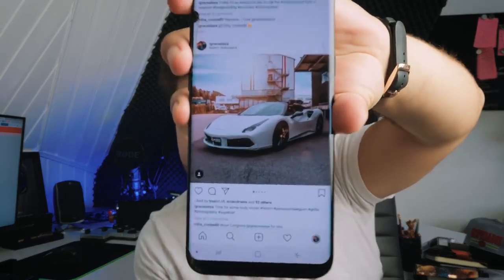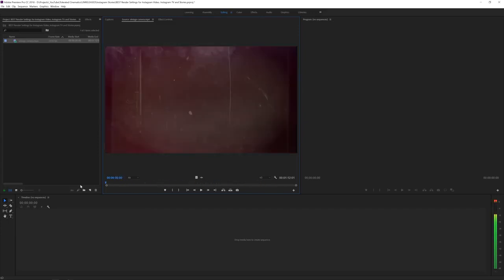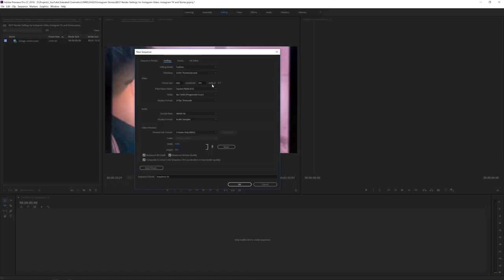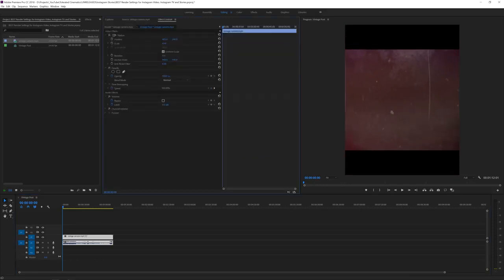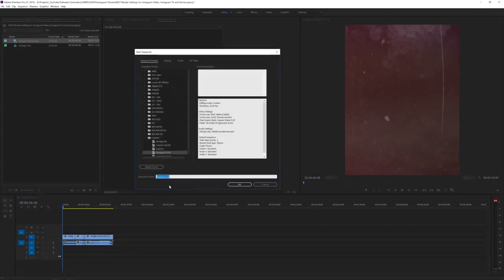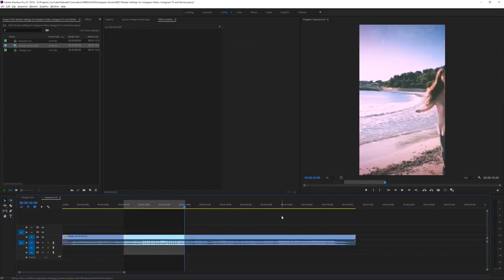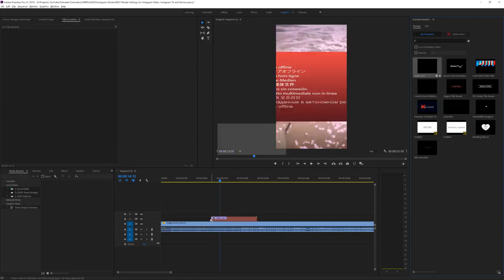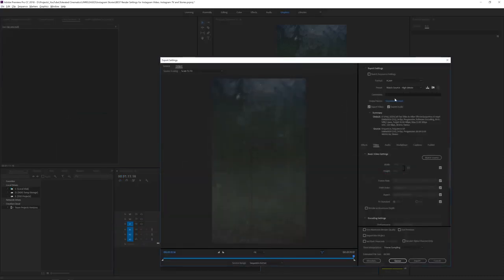BEST Render Settings for INSTAGRAM TV, Posts or Stories in Premiere Pro